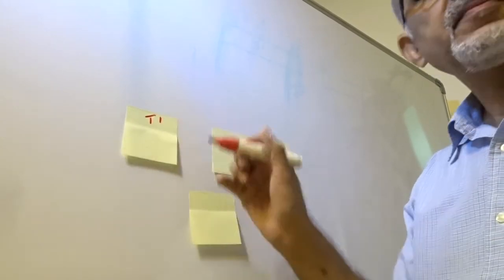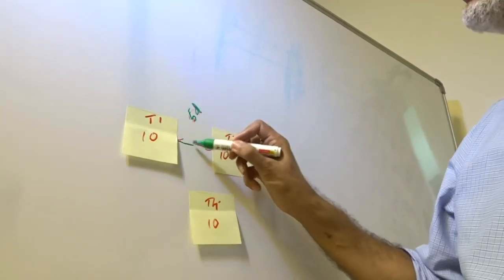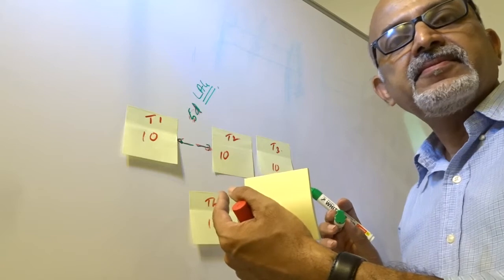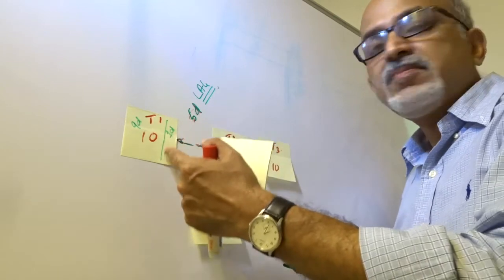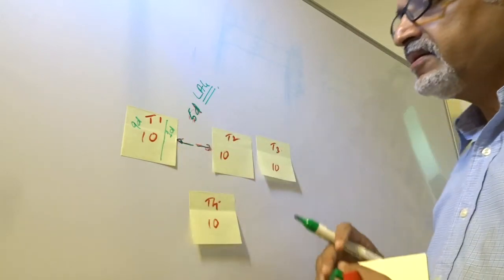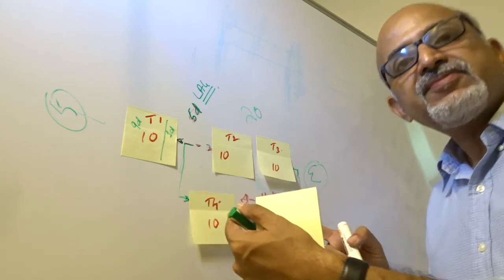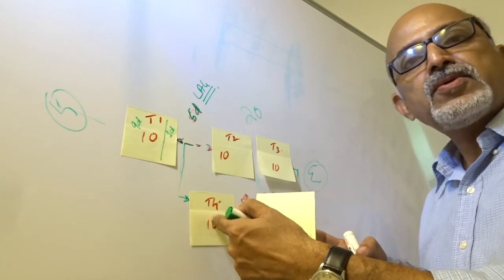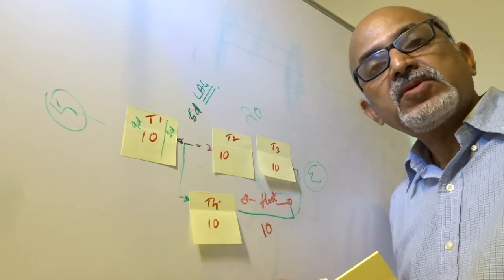Lag, buffer, float explained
This video explains the difference between lag, buffer and float. Lag is just waiting time between two tasks. Buffer is something we build into tasks for managing contingencies, and float is the amount of time a task can be delayed without affecting the project end date. Post your queries as comments and I will be glad to answer them.